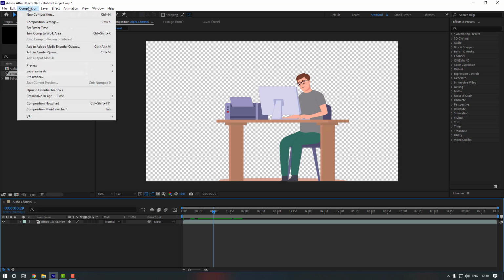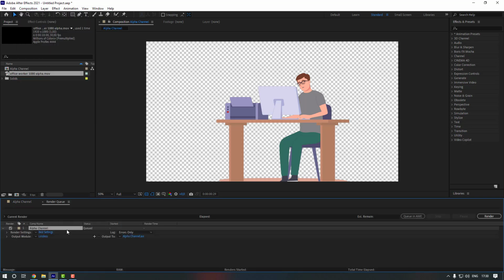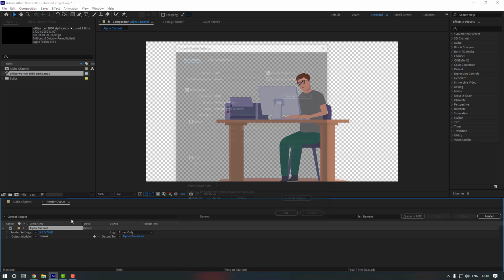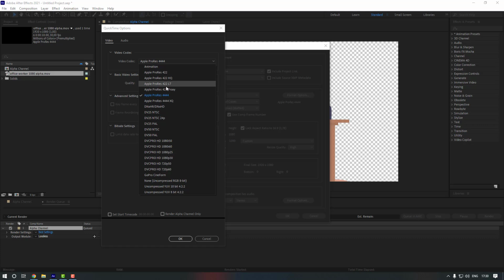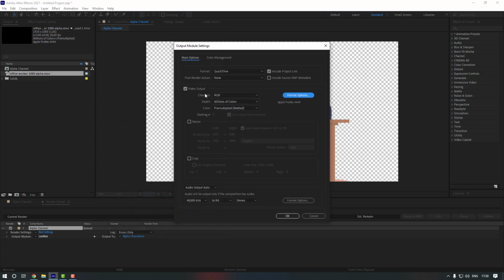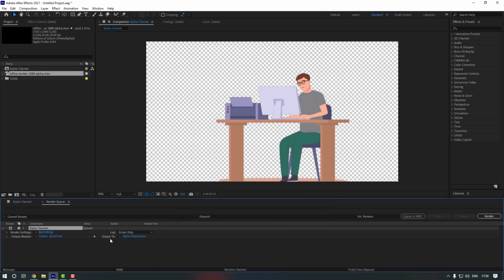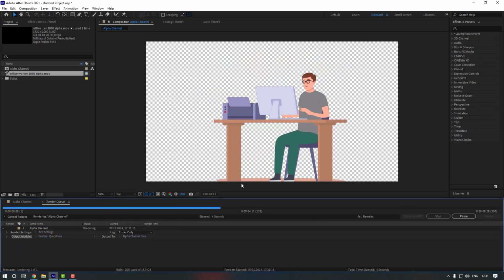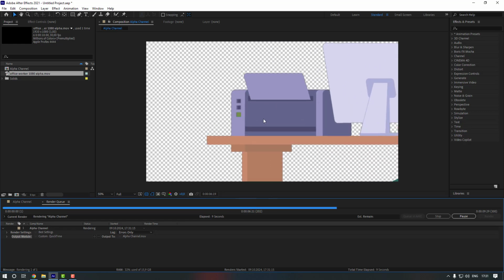How to Export Transparent in After Effects | After Effects Tutorial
Hi guys, welcome to my new video tutorial. In this tutorial i will show how to render transparent in After Effects.